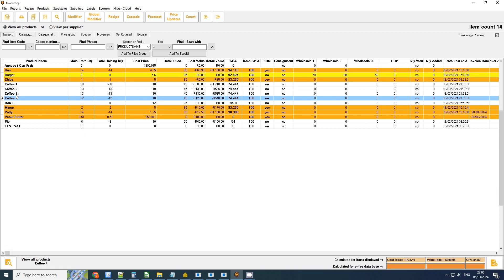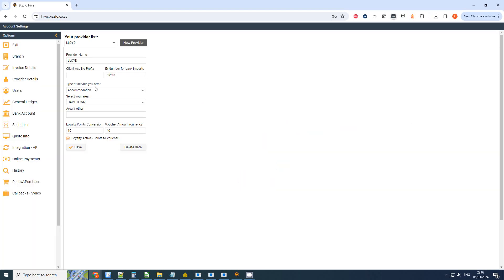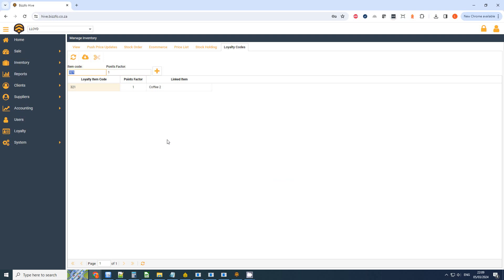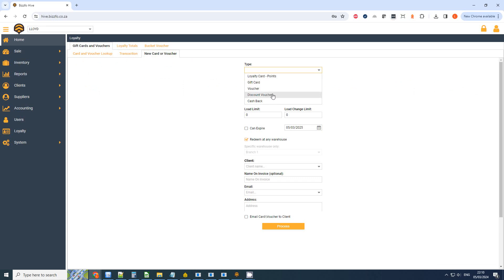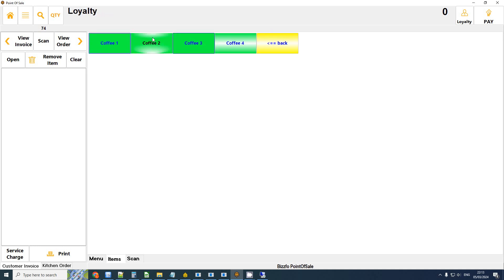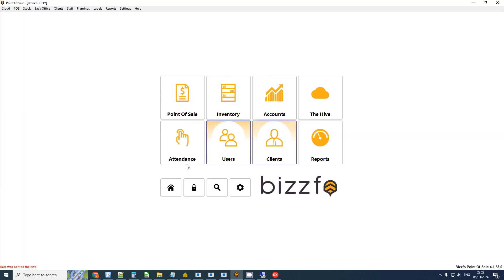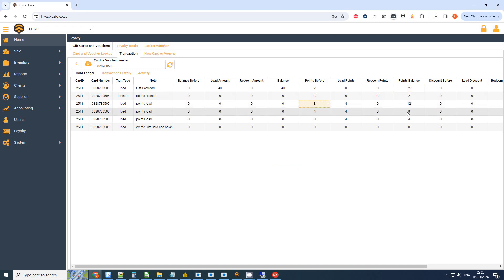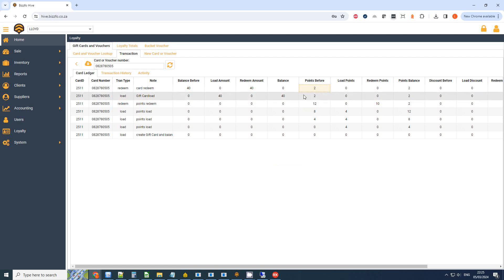Bizzfo Loyalty Testing Setup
How to setup and test Loyalty is working in Bizzfo Hive

Bizzfo Point Of Sale